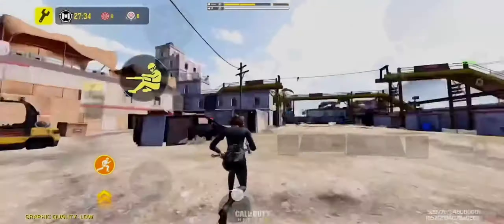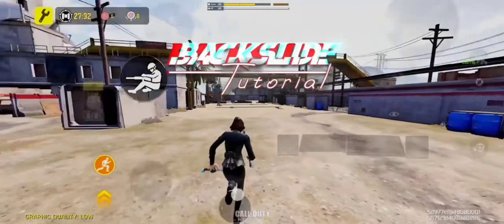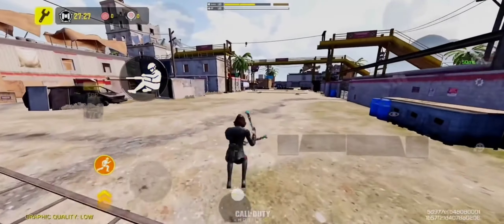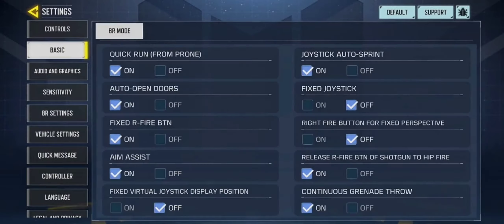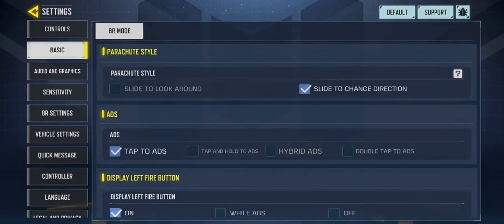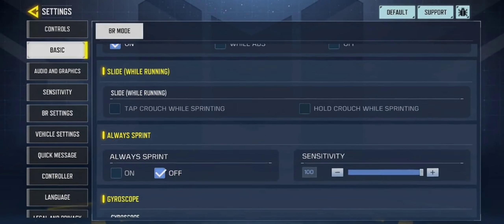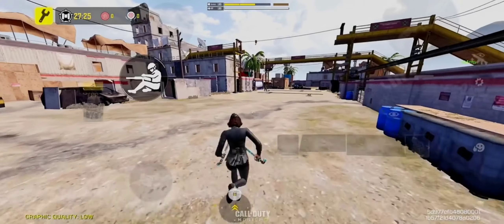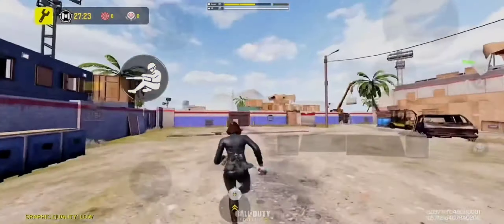How to backslide in call of duty mobile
In this channel I create tutorial, shot gun content, tips and tricks support by supporting and turning on notification, together lets Build a active community